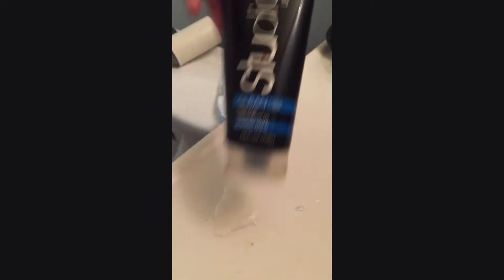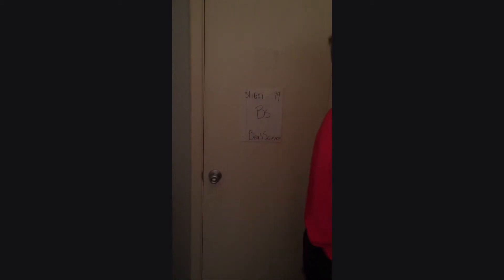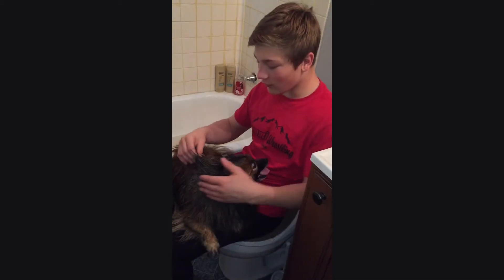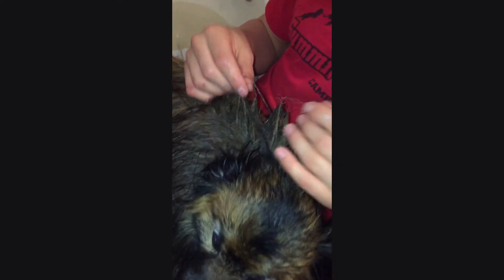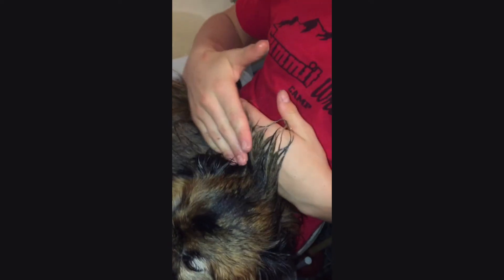The Chemistry of Hair Gel - Clay S.